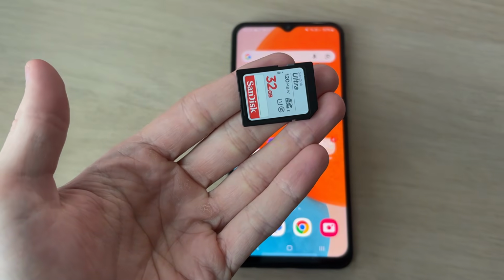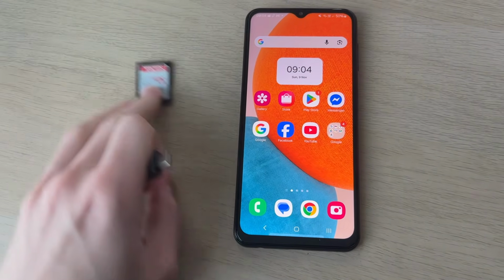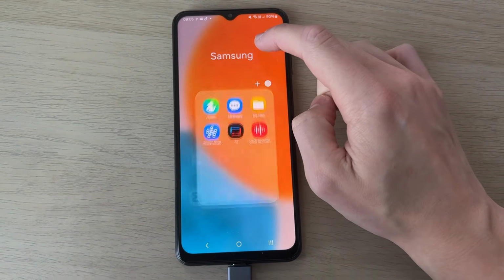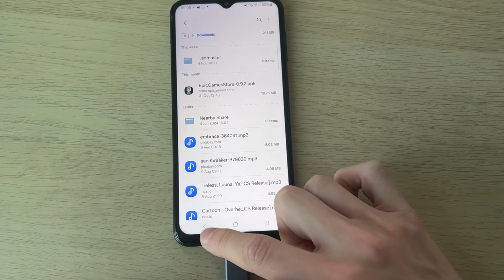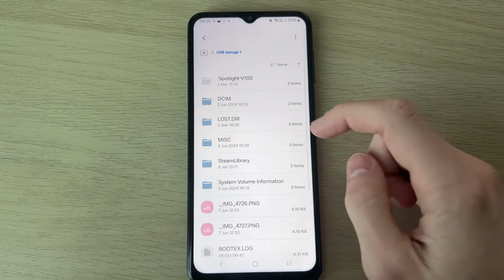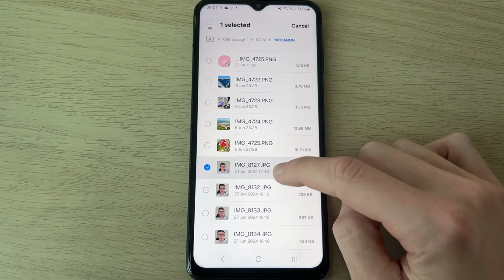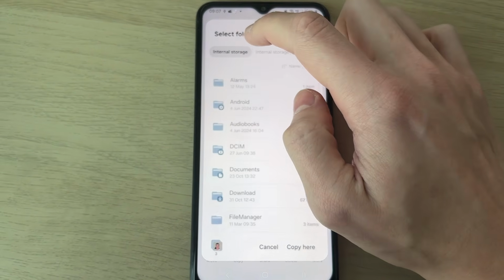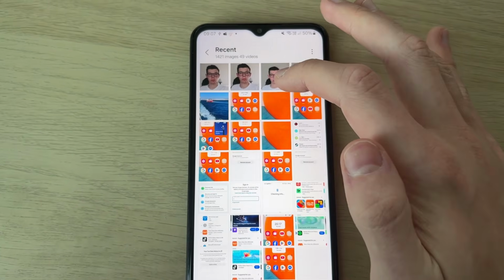How To Transfer Photos and Videos From Canon Camera To Mobile Phone - Step By Step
Learn how to transfer photos and videos from canon camera to mobile phone in this video.

GuideRealm